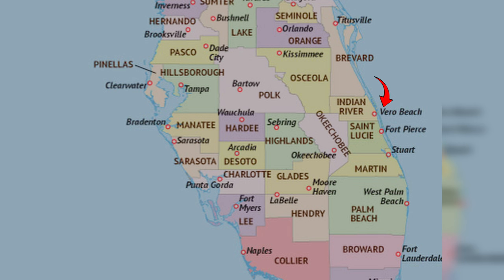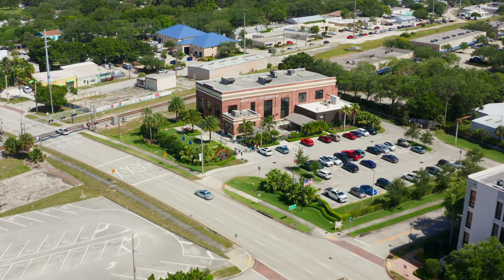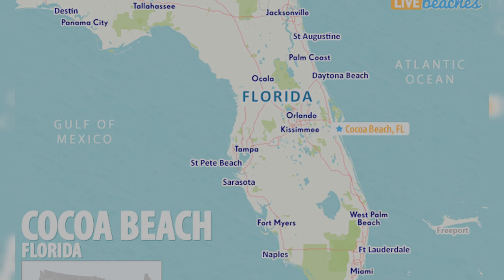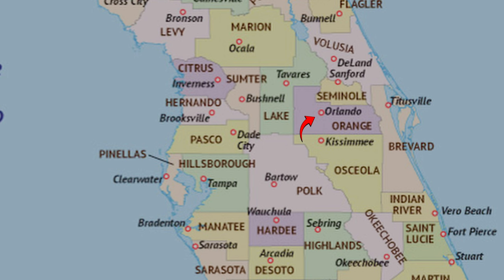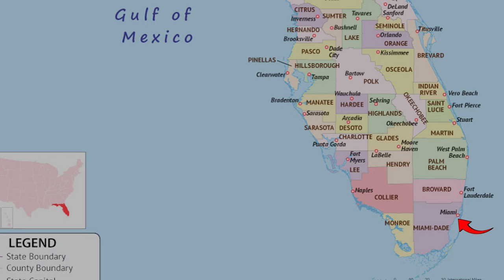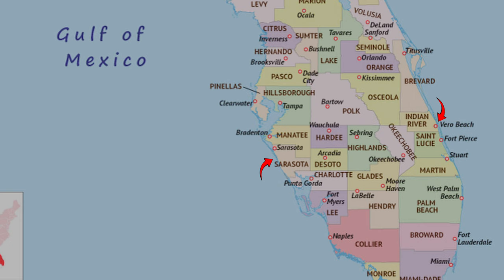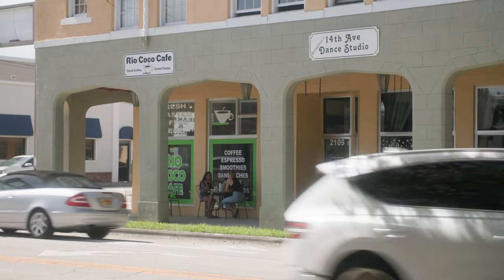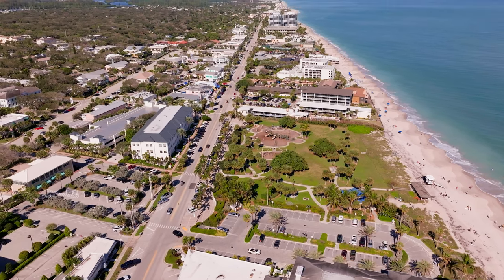Where is Vero Beach Florida?!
Hello to all of my new and existing viewers here on our YT channel! For those of you who have landed here with me and are wondering where exactly is Vero Beach, Florida and why is it so awesome?!. This video is for you!

-- whatever works best for YOU!

To see the homes that are available in our area, visit our - updated by the minute with new listings hitting the market!